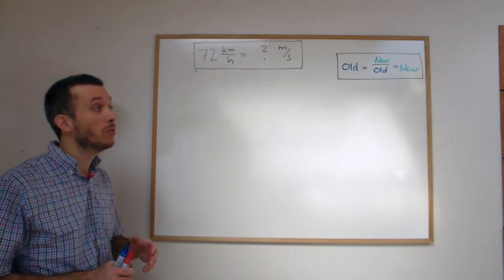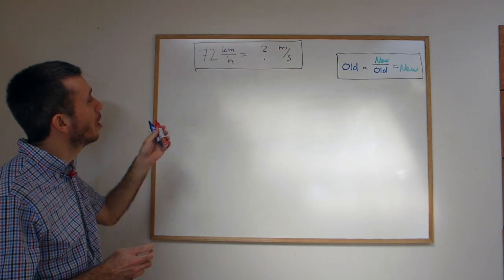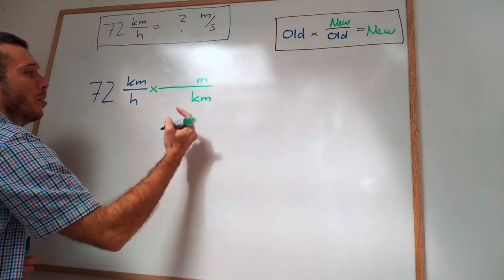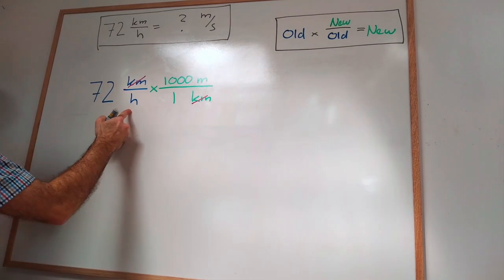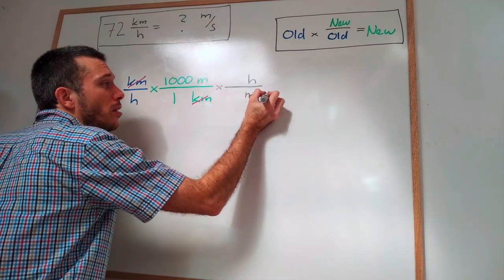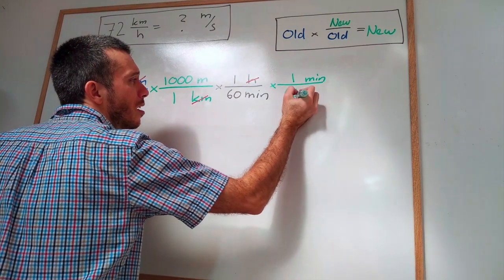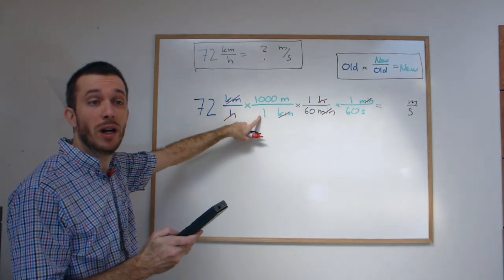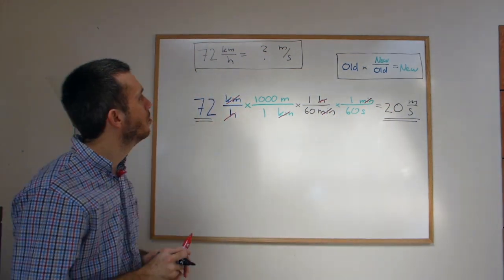Converting kilometers per hour to meters per second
Using the dimensional analysis approach to convert km/h to m/s.

If you have not doe so yet, watch the introduction to unit conversion first: